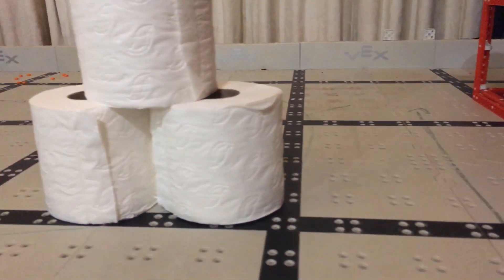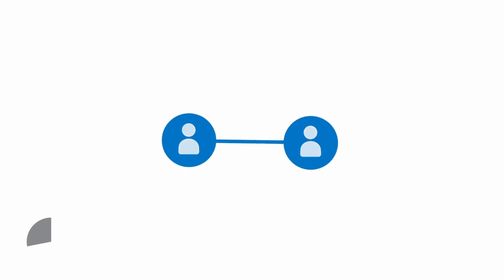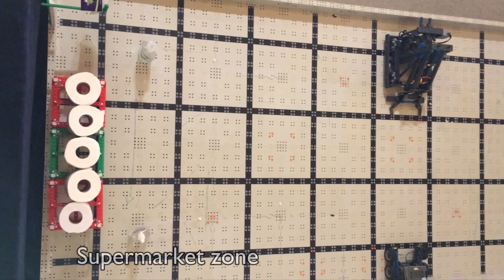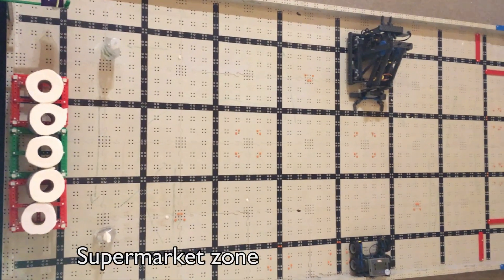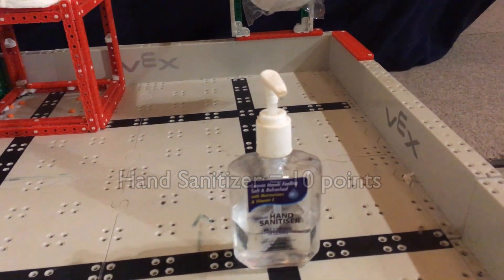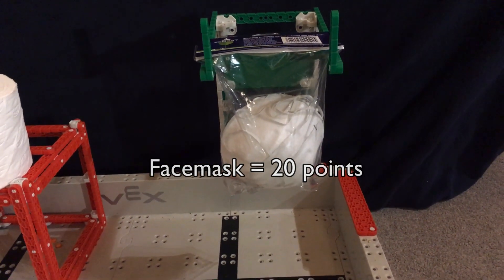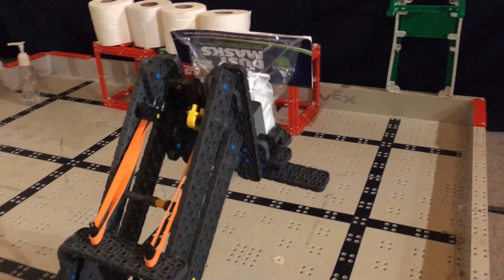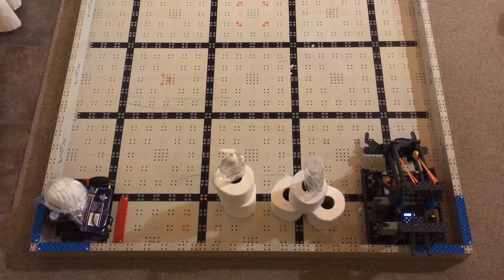Vex IQ Game Reveal 2020-21 - Stockpile!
With this year's Worlds cancelled, we decided to make a video about next year's challenge.
We know this is a serious subject, but we also hope you hope you enjoy the video.
See you in Dallas in 2021!